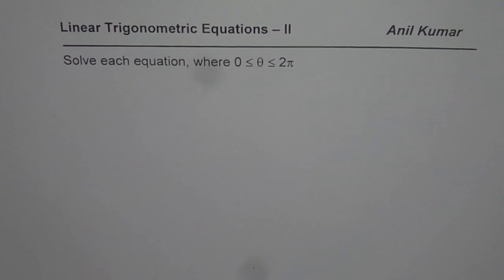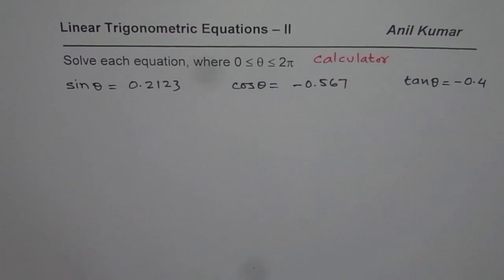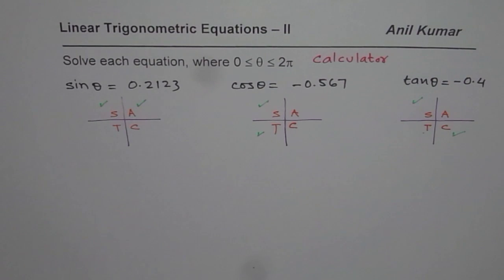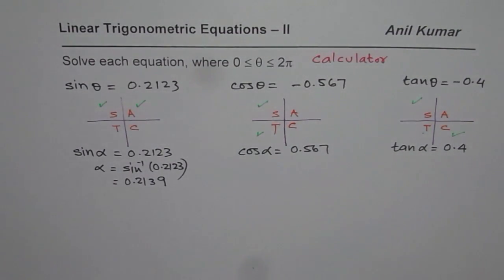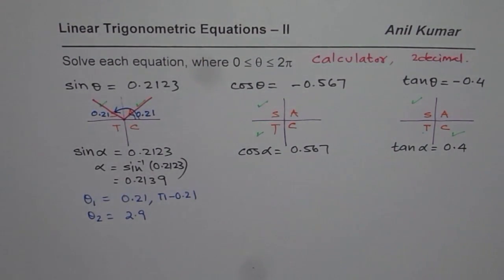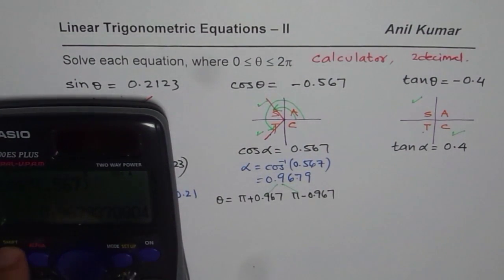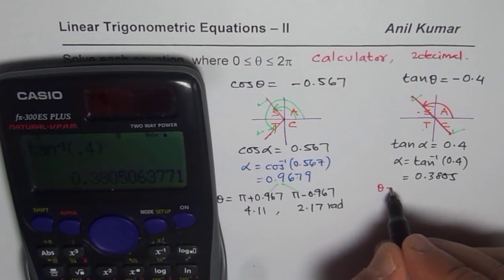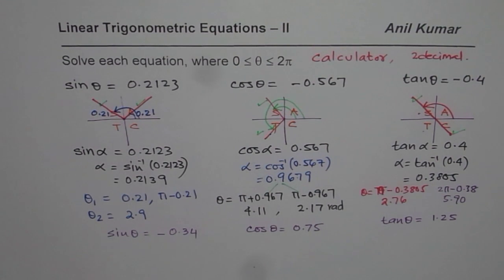Solve 3 Trigonometric Equations Using Calculator Radian Measurements - EDEXCEL - GCSE - SAT